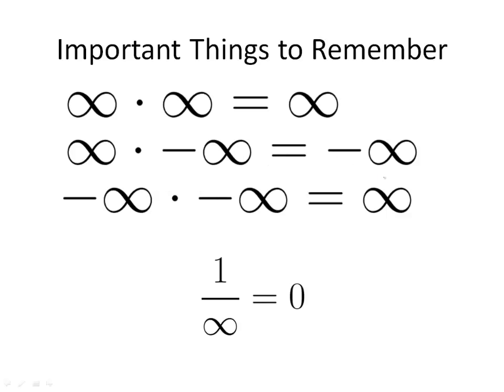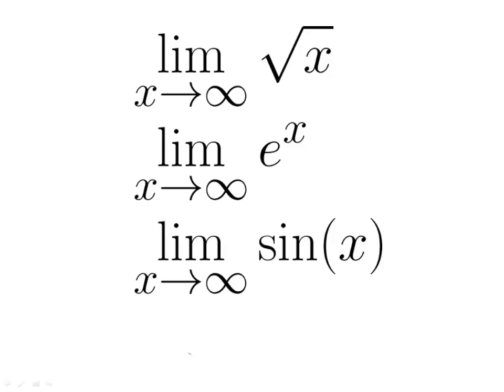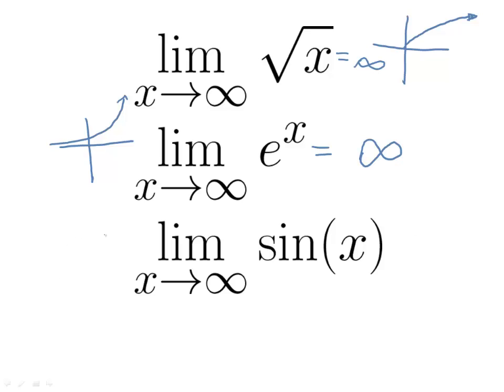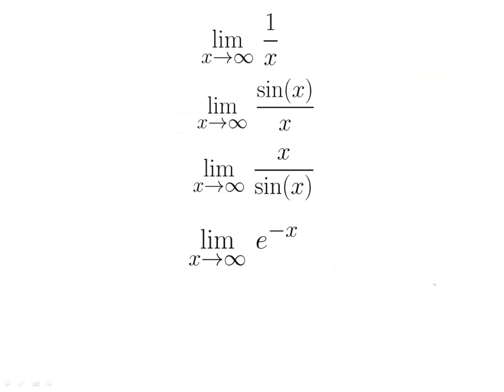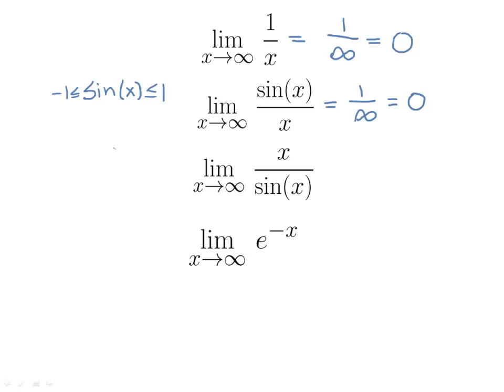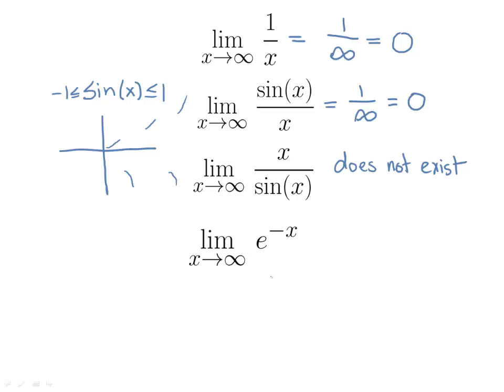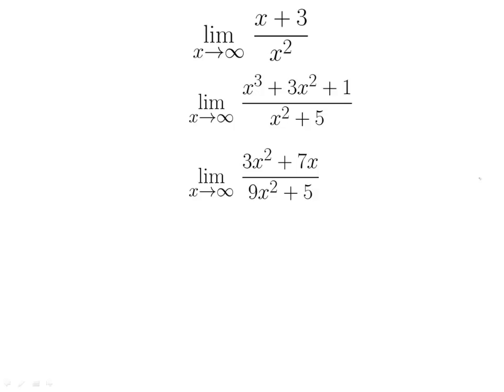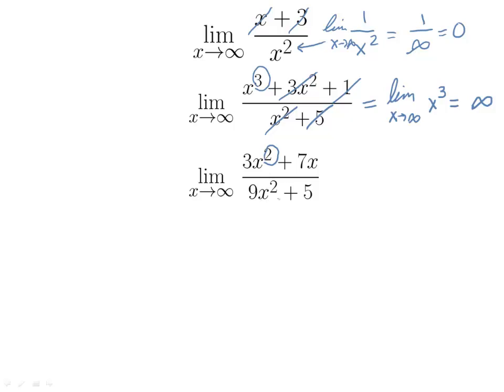Limits At Infinity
Lecture on as functions approach infinity